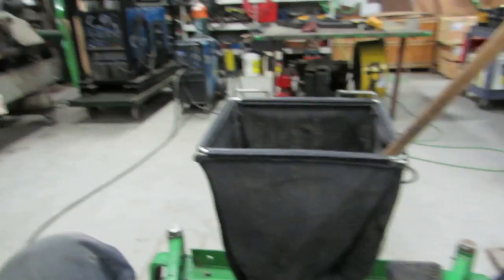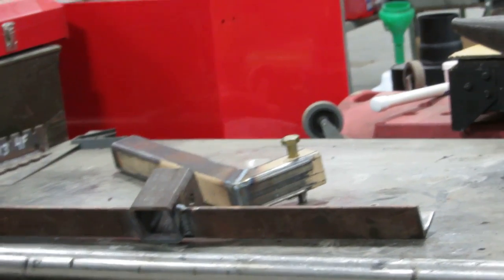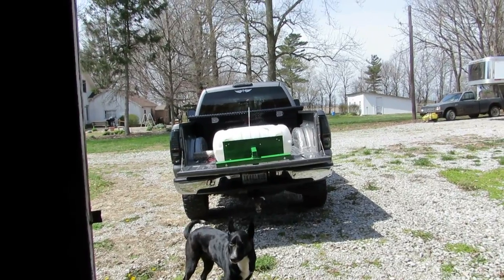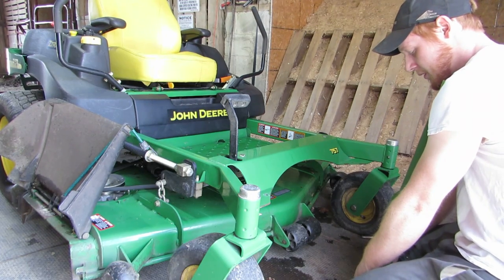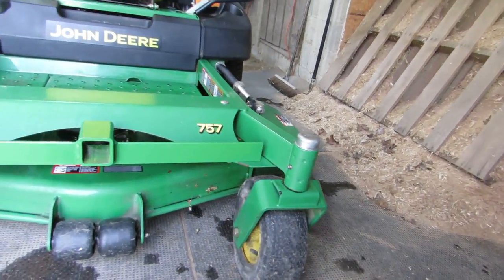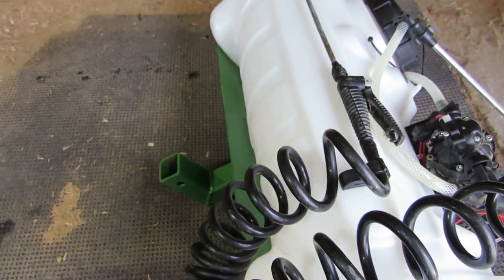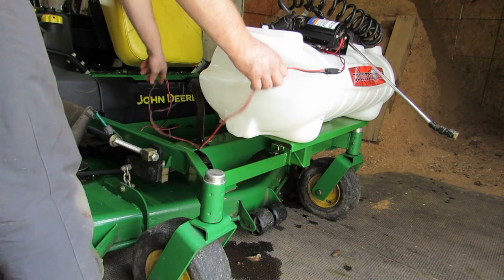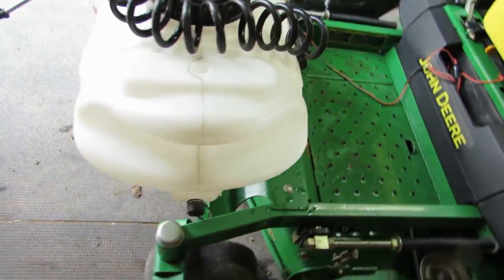Lawn Mower Mods!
Fabricated a mount to quickly attach a sprayer to our
John Deere 757 Ztrak.